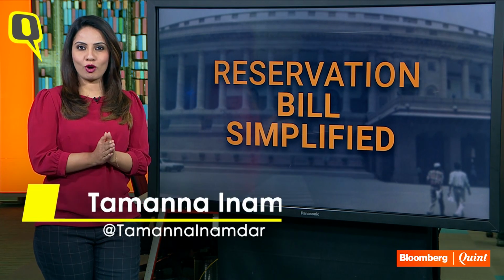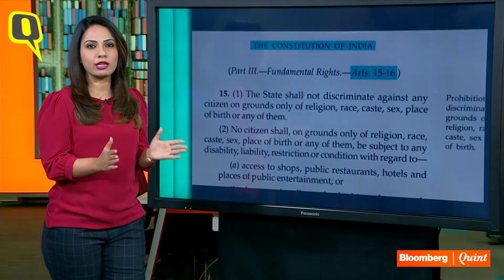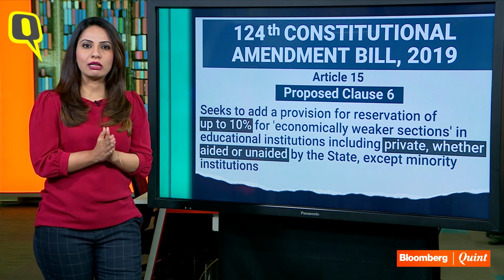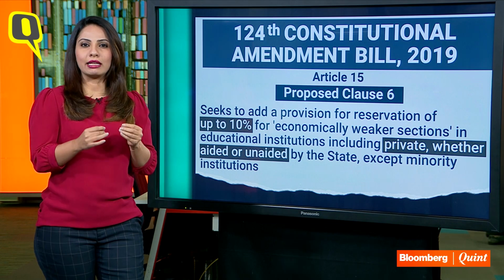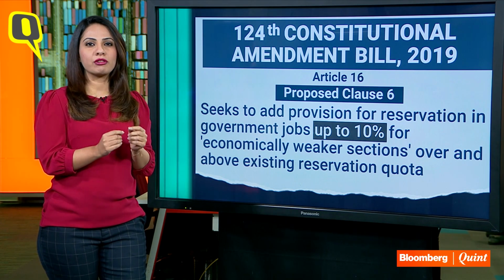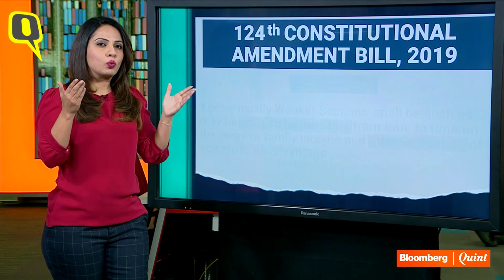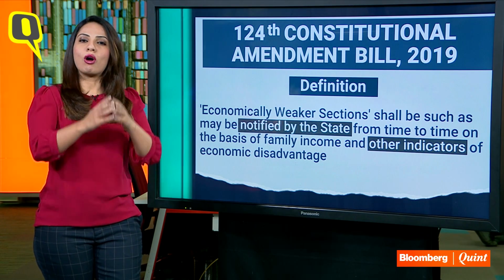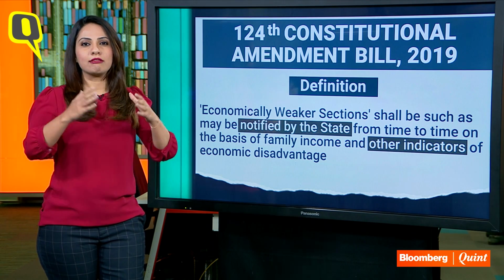Key Takeaways From Reservation Bill For Economically Backward Upper Castes | The Quint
The bill providing 10 percent quota for the economically backward upper classes has been passed by the Lok Sabha

Video: BloombergQuint